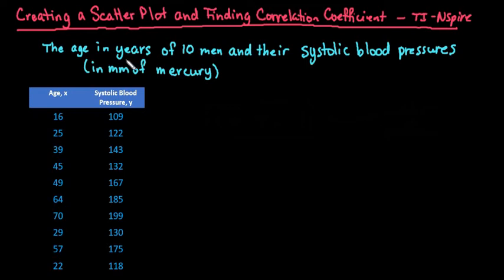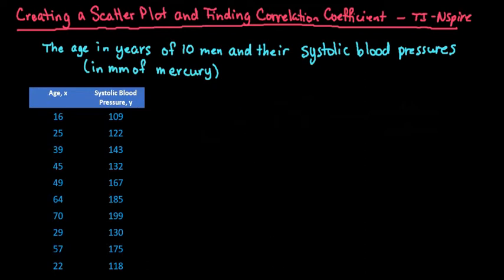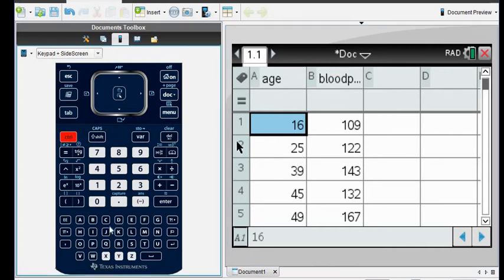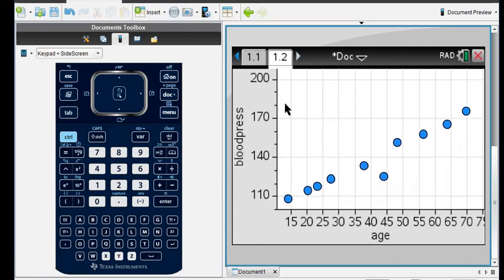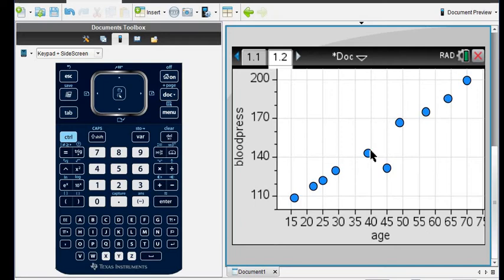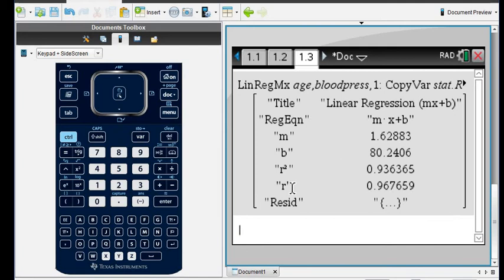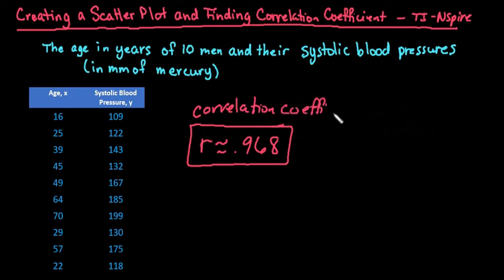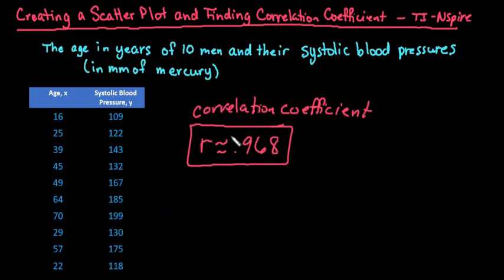Scatter Plot and Correlation Coefficient in TI-Nspire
Learn how to create a scatter plot and find the correlation coefficient using the TI-Nspire graphing calculator.